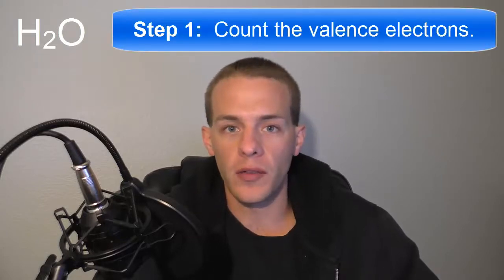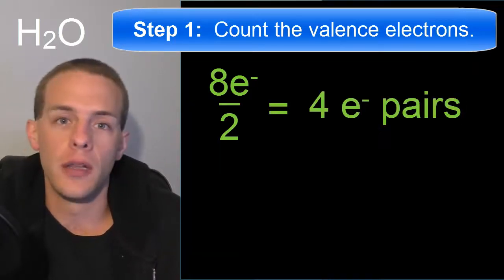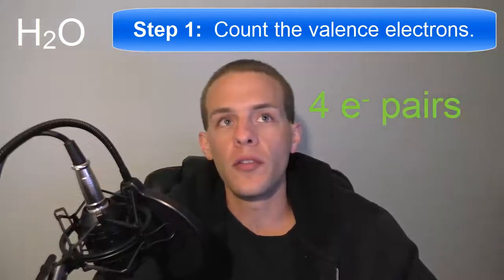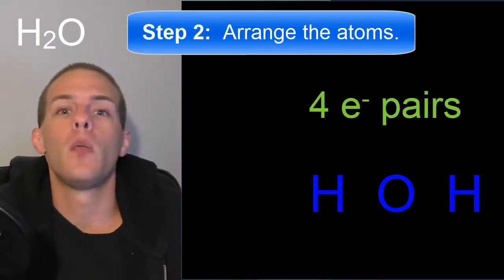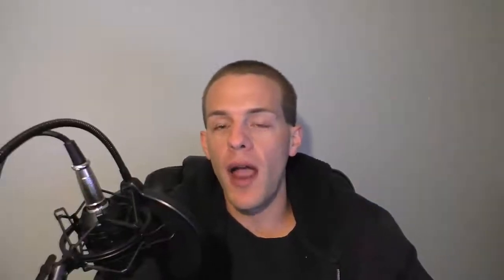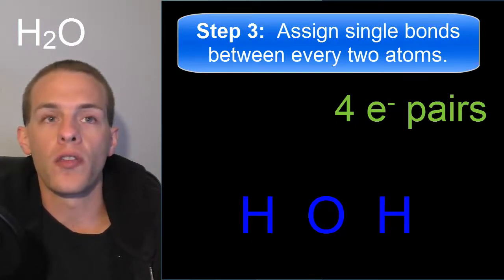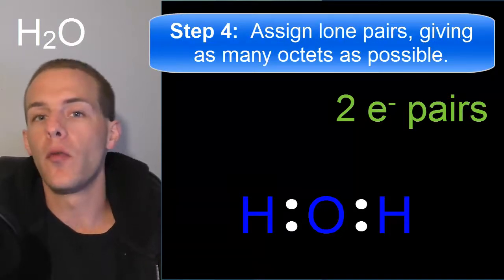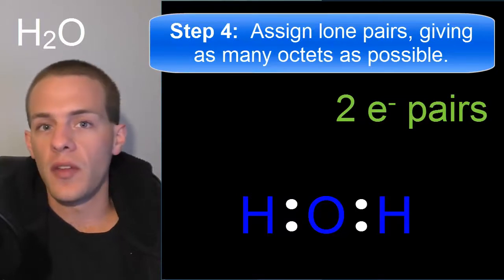Lewis Dot Structure from Chemical Formula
This video is a tutorial that shows how to draw a Lewis Dot Structure for a molecule given its chemical formula.  It's a step-by-step, systematic procedure that, if followed in the correct order, will lead you to the correct Lewis Structure every time.

Bitcoin:  1ACgf87bSs4KegkgJFQDzrtHTyERFNBQnm